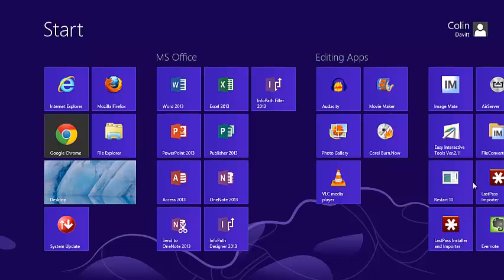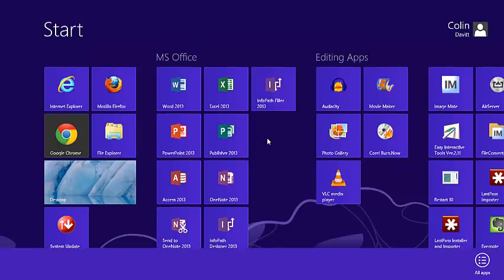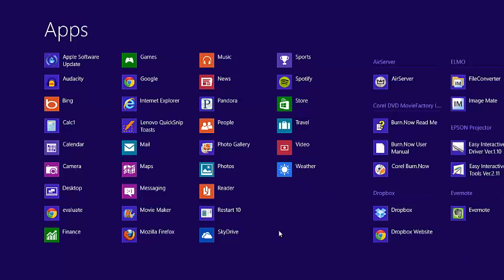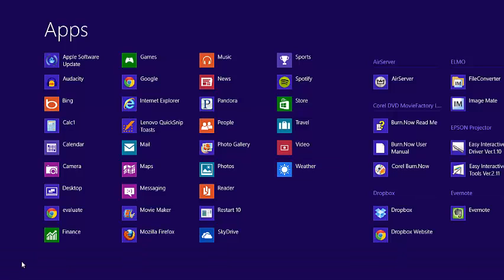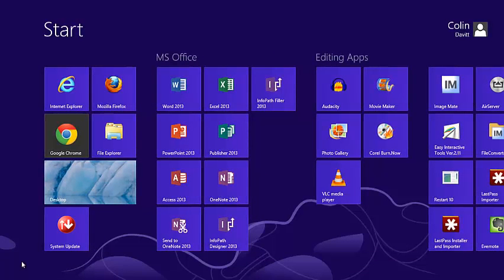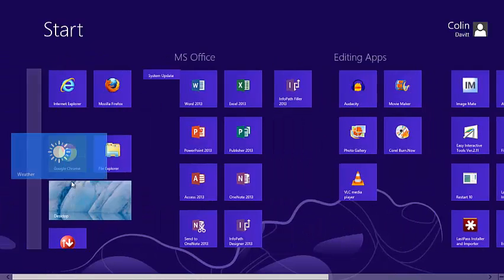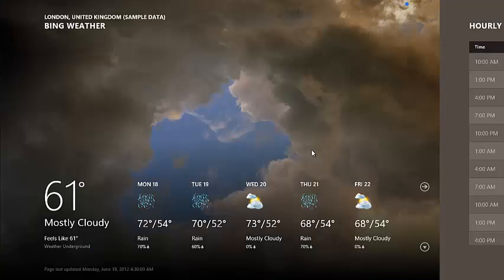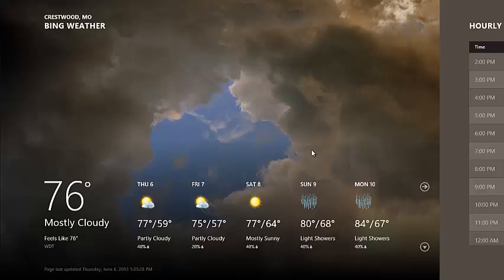Adding an app to the start screen.